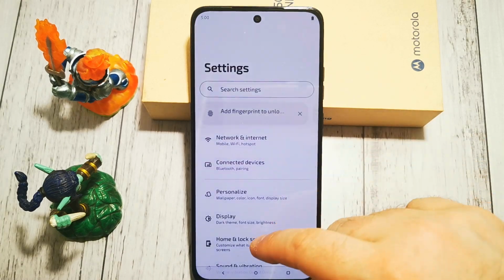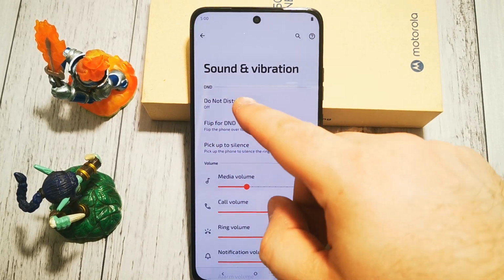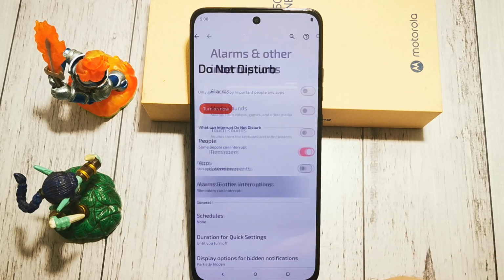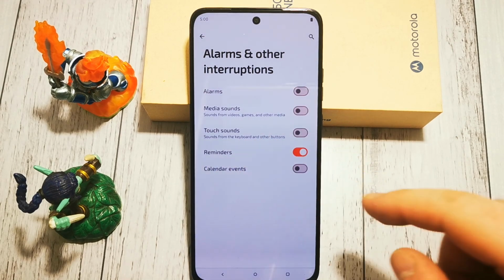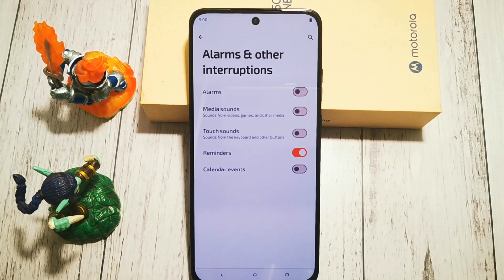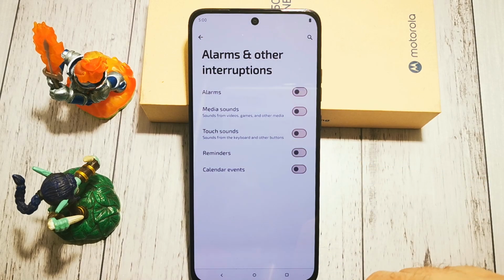🔕❌⏰ How to Turn Off Reminders While Do Not Disturb Mode is On on Motorola Edge 50 Neo 🚫📅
Want to silence reminders while Do Not Disturb is active? On your Motorola Edge 50 Neo, you can easily turn off reminders to keep your phone completely quiet during DND mode. Here’s how to make sure no reminders interrupt your peaceful time.

Steps to Turn Off Reminders During Do Not Disturb on Motorola Edge 50 Neo:

Tap Sound, then select Do Not Disturb.

Go to Exceptions or Allow Reminders settings (depending on your Android version).

Disable Reminders:

Toggle off the switch next to Allow reminders or Reminders allowed.

This will prevent reminders and tasks from alerting you while Do Not Disturb mode is on.

Customize Other DND Exceptions (Optional):

You can also turn off other notifications or set additional exceptions, like allowing calls or messages, if needed.

Set a Schedule for Do Not Disturb:

If you use automatic Do Not Disturb schedules, make sure reminders remain turned off during your scheduled time to maintain full silence.

Important Notes:

Complete Quiet: Perfect for when you need a distraction-free environment, with no reminders popping up.

Quick and Easy Adjustment: You can turn this setting back on whenever you want your reminders to come through.

Now your Motorola Edge 50 Neo will keep everything silent, including reminders, while Do Not Disturb mode is active—giving you the quiet time you need.